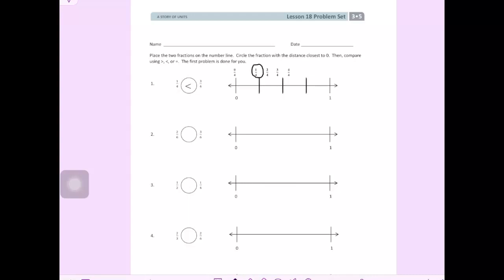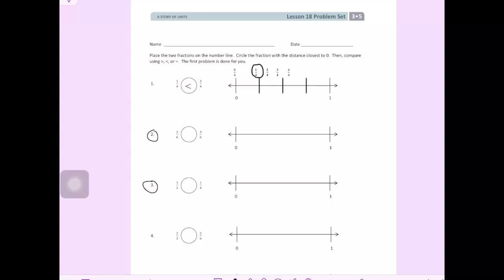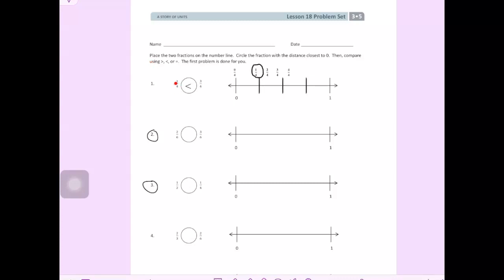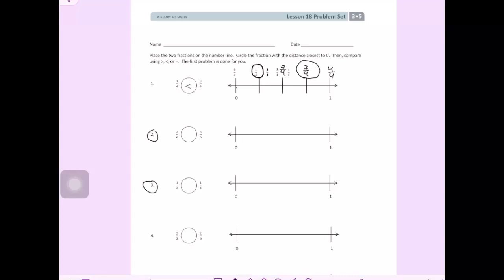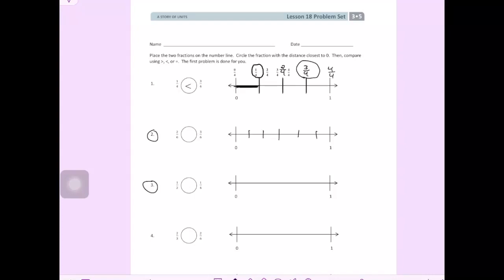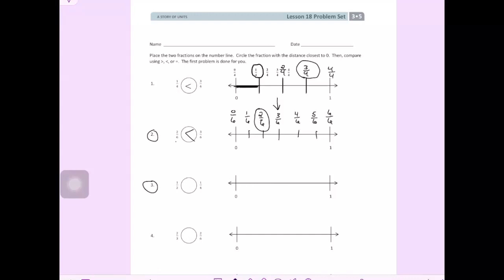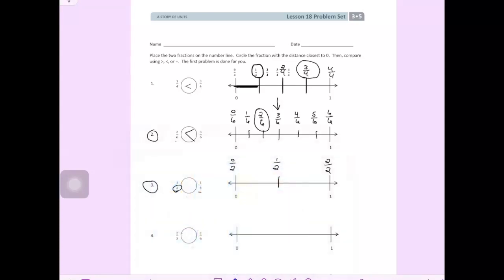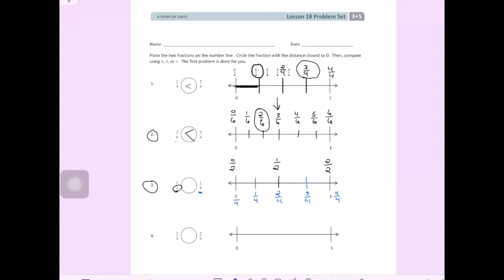M5 L18 PS